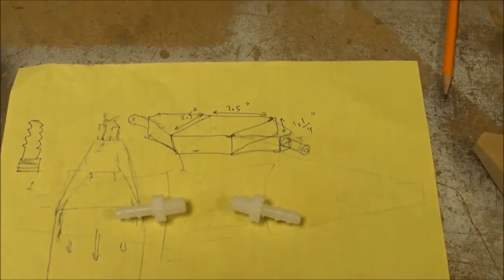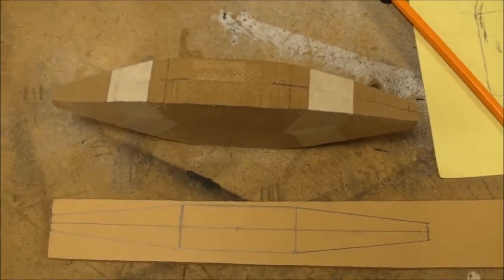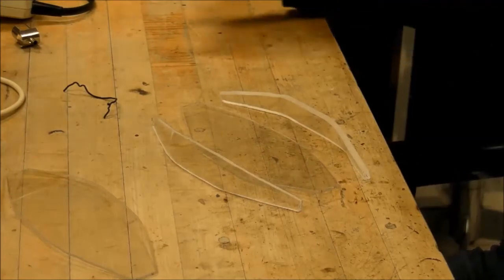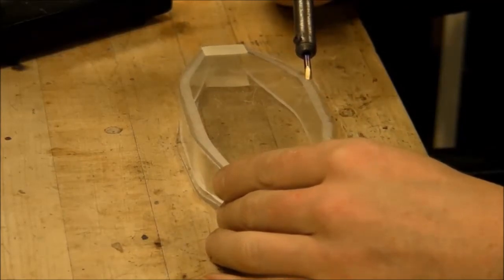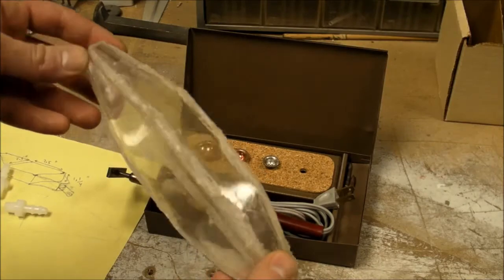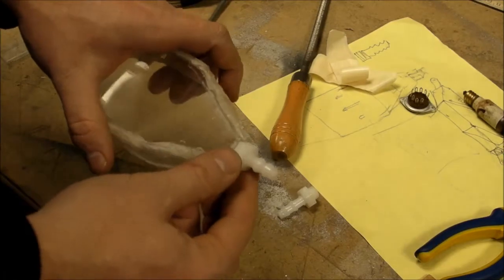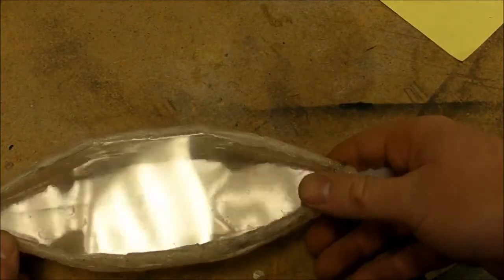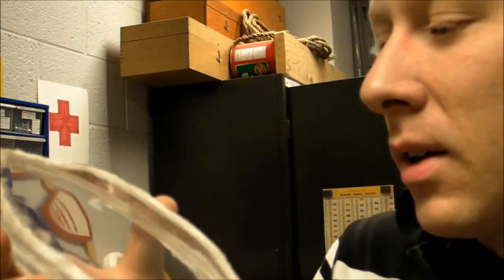(#0031) Making a Plexiglas RF Test Chamber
Some old-school techniques for assembling a water-tight plastic vessel.